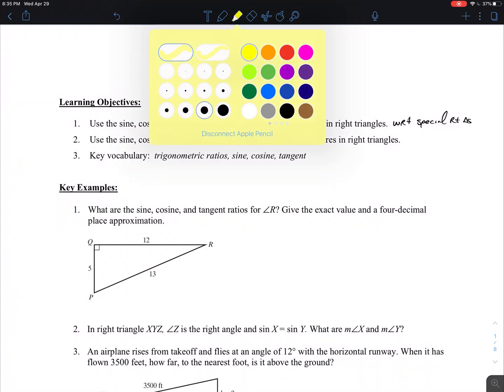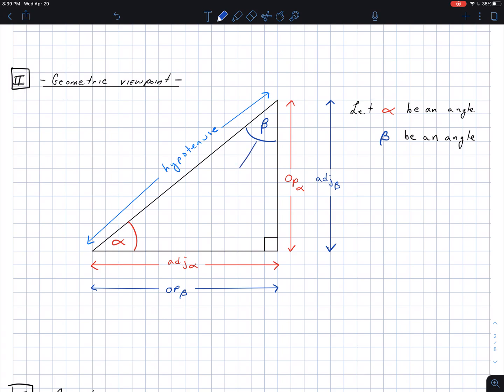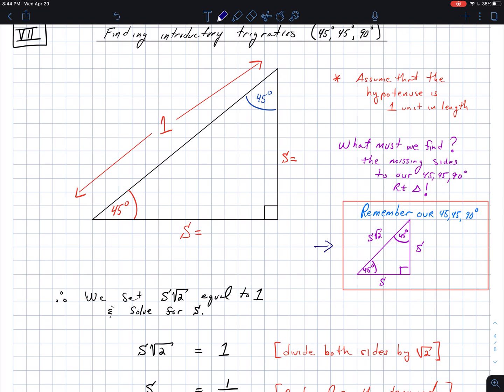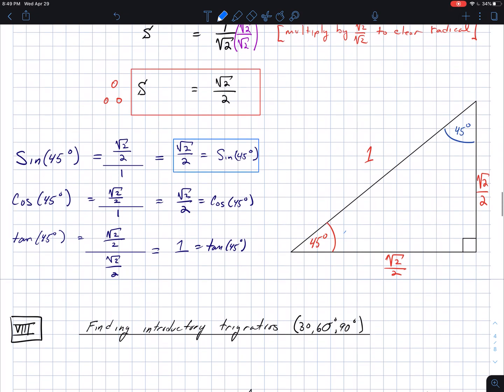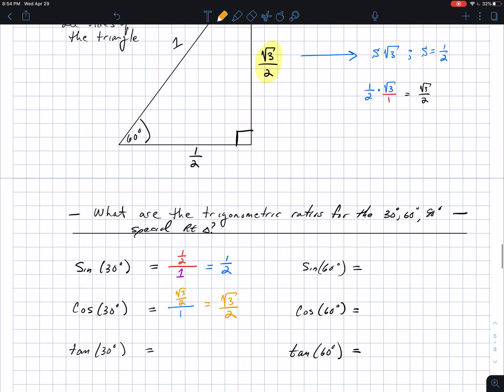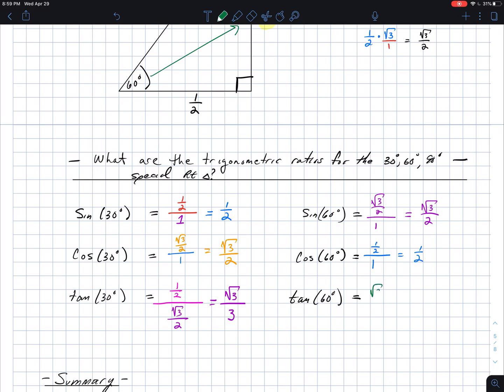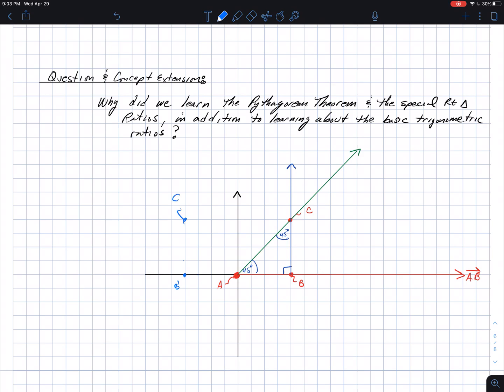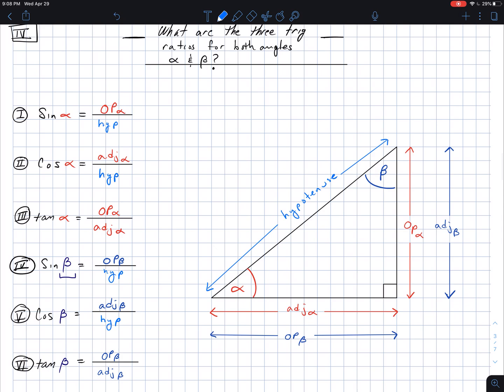Introduction: Trigonometric ratios wrt special right triangles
An overview of the sine, cosine, and tangent trigonometric ratios with respect to special right triangles.